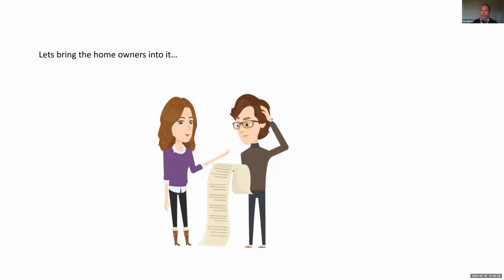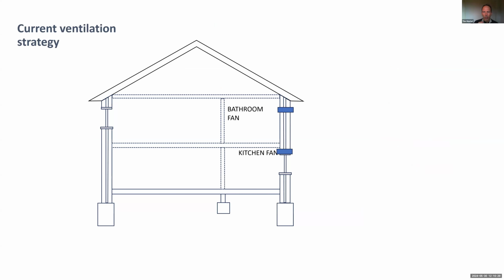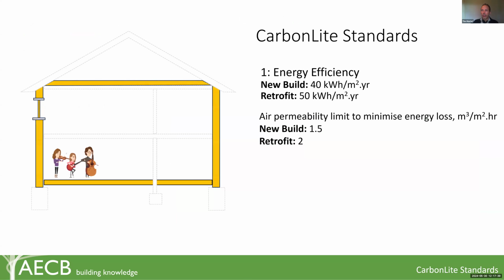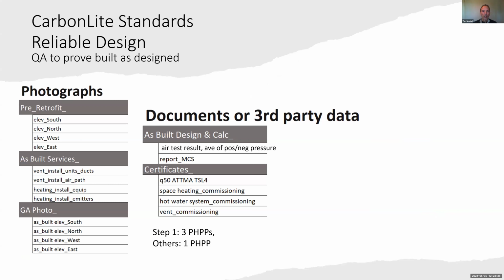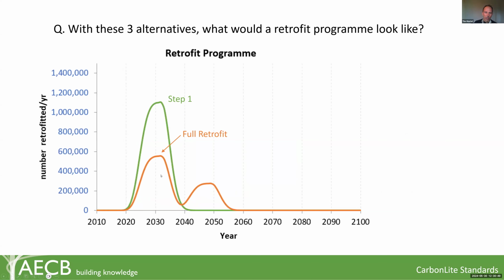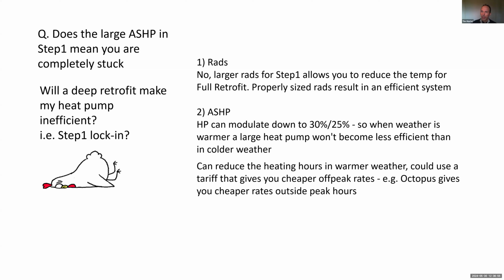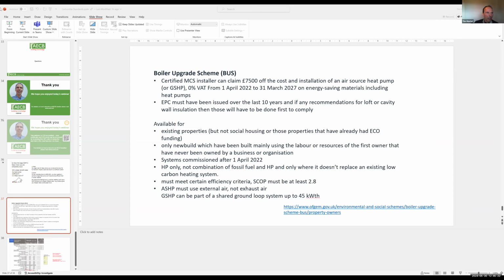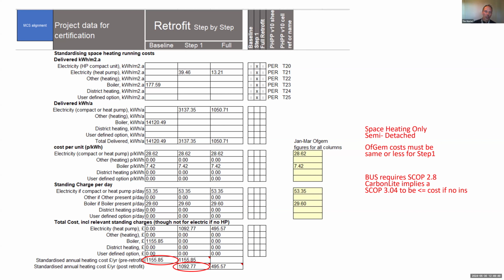AECB Webinar Programme - Tim Martel - AECB CarbonLite Standards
Following on from the hugely popular webinar on Step 1, this webinar introduces all the CarbonLite Standards – Retrofit, Step 1 and New Build and dives into how good design principles naturally lead to these standards.

Tim Martel is the Programme Manager for the AECB Standards and Certification Scheme, an Expert Advisor for the AECB Retrofit course and also supports the PHribbon software. Originally an Architectural Technologist, Tim has also been a Passivhaus Designer since 2012